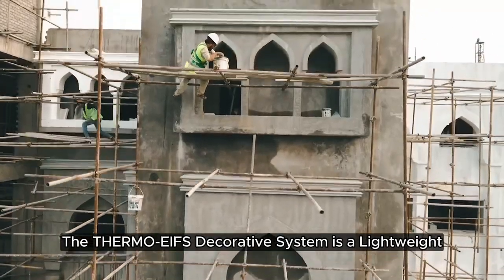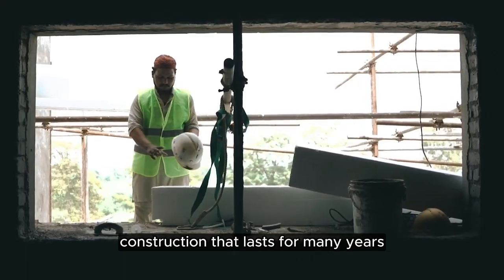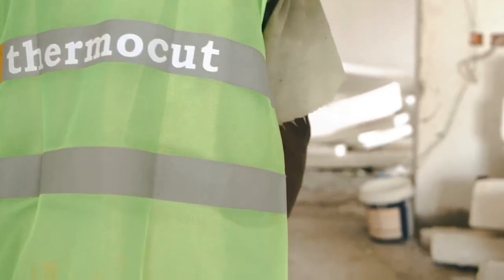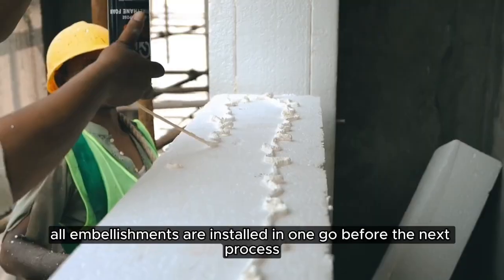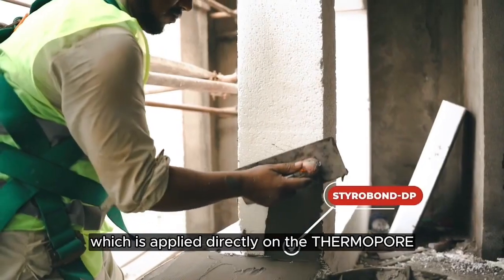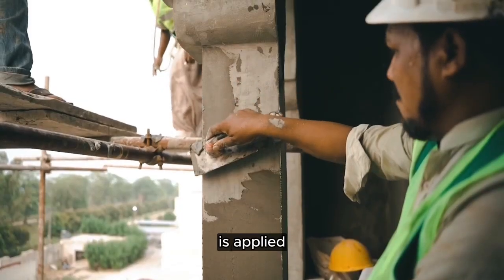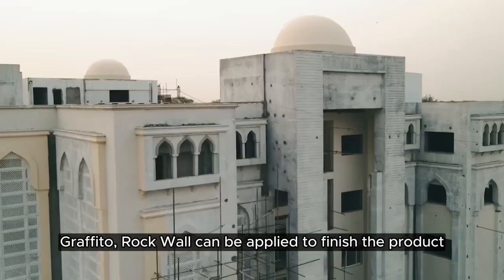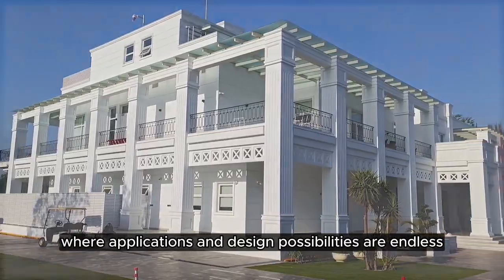Thermopore-EIFS Application: NEW IN PAKISTAN!!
Watch how Thermopore-EIFS application is done. Here we have demonstrated the entire application process of making architectural decorative facades using Thermopore-EIFS system!!
Advantages are:
- Cost Saving
- Time Saving
- Labor Saving
- Highly Durable
- Lightweight
- Minimal Maintenance required

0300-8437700